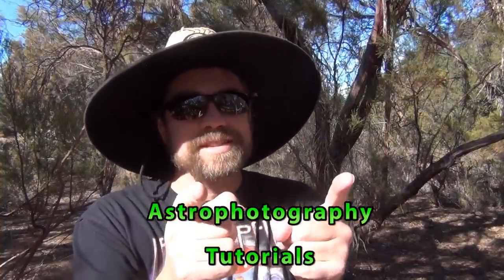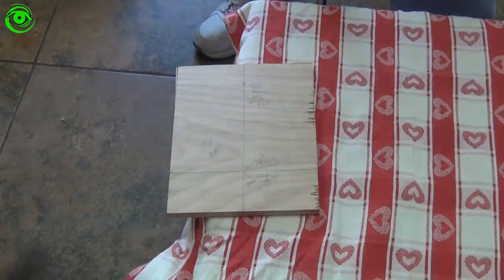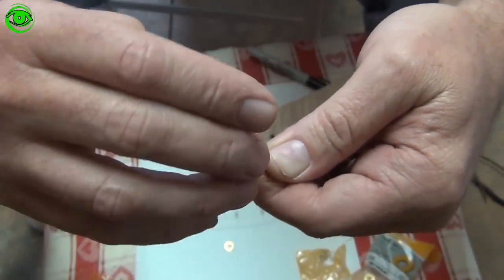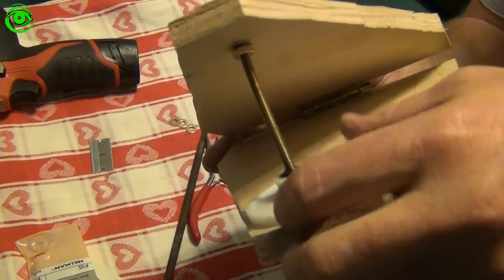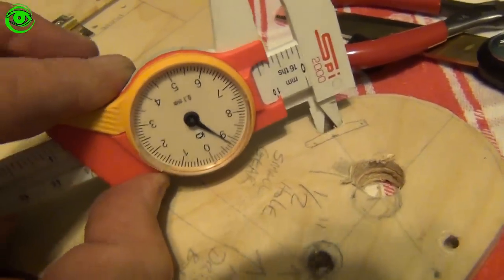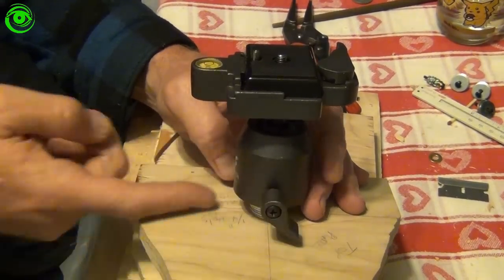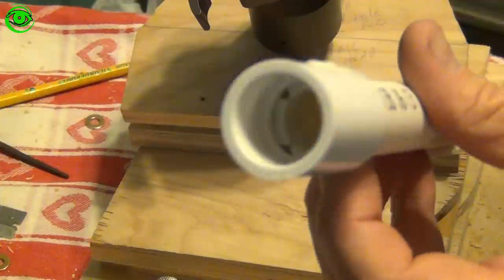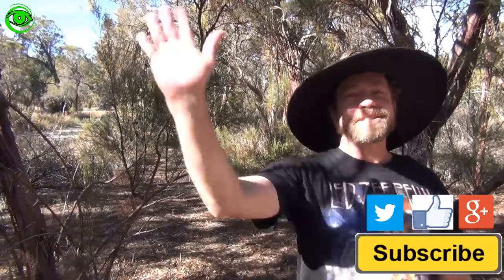How to Track Stars With Your DSLR - DIY Barn Door Trap P1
How to Build a DSLR Barn Door Trap (BDT).  A BDT keeps your stars rounder by tracking the night sky.  Longer exposures have star trails and a BDT helps keep stars rounder.  This is a fun DIY project.  For about $200 in parts you can build one of these Barn Door Traps.  This first Video covers building the Platform and in coming videos I will show you how to build the electronic circuit.  After it's built I will cover the results in more detail.

When Printing DON NOT PRINT FIT TO PAGE!
You want to Print with No Reduction on your 7" Radius